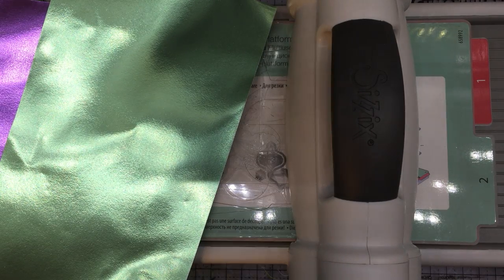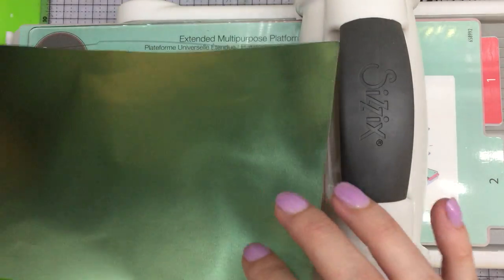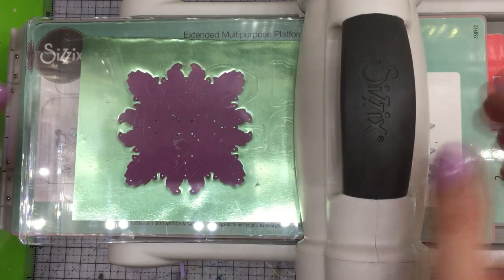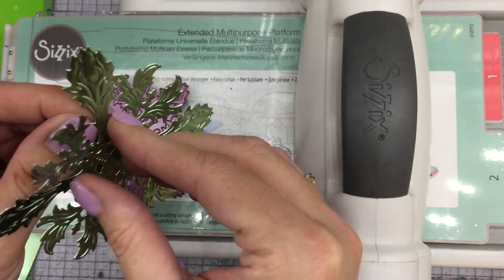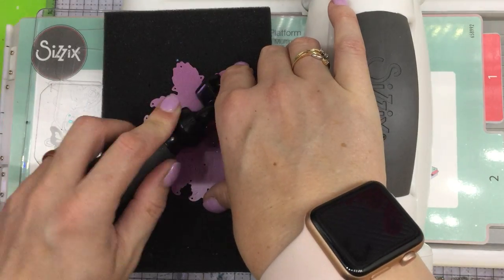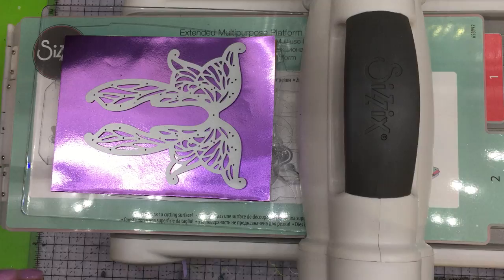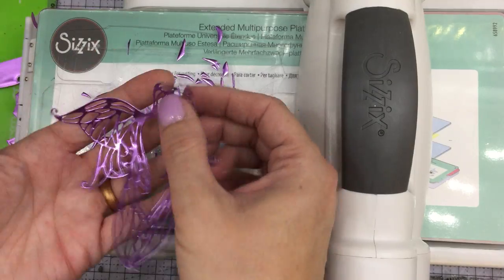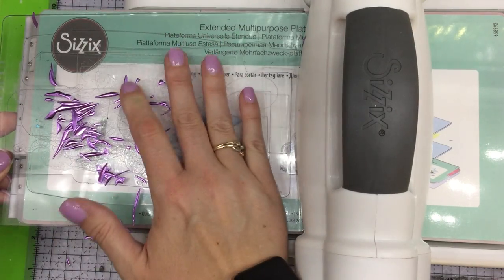Die Cutting with Rinea Foiled paper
How to use intricate dies with Rinea Foiled Paper

• Tonic Studios - Wings & Things - Celestia Wings Die Set - 1932e

• Tonic Studios - Wings & Things - Monarch & Princess Wings Die Set - 1933e

• Tonic Studios - Wings & Things - Mariposa Wings Die Set - 1931e

• Tonic Studios - Wings & Things - Damselfly & Dixie Wings Die Set  - 1930e